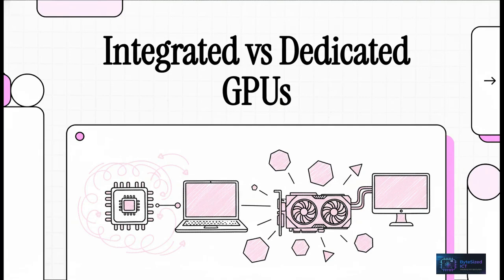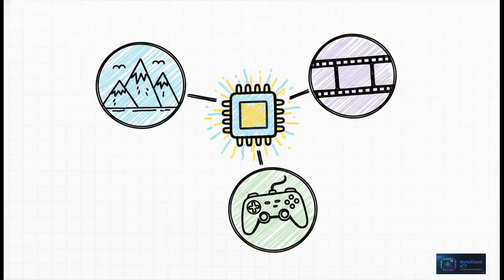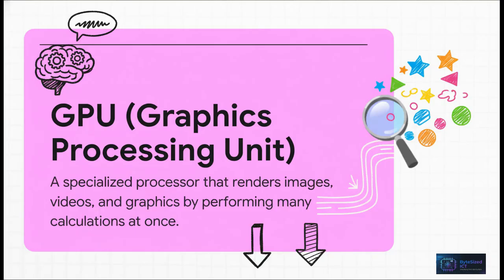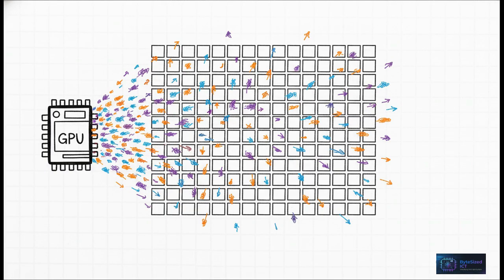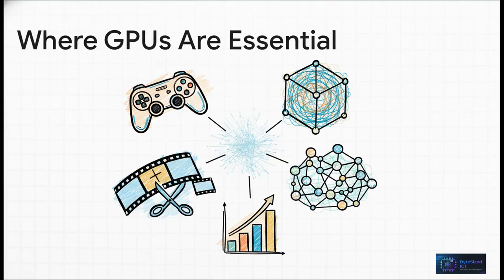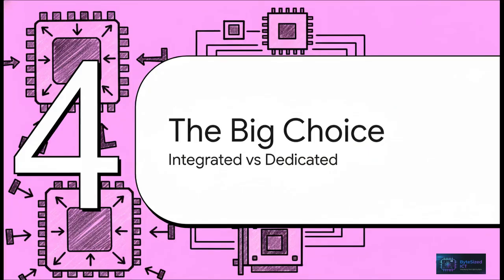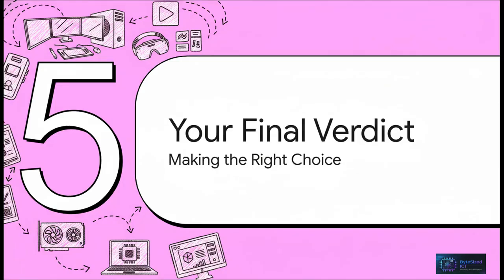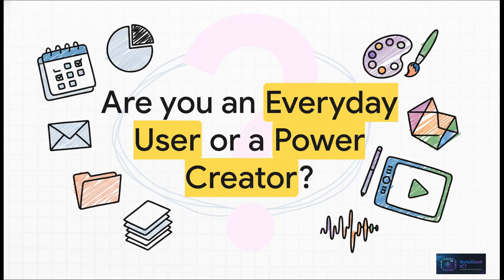What Is a GPU? (How Graphics Cards Actually Work)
What is a GPU, and why is it important in modern computers?

In this video, we explain the Graphics Processing Unit (GPU) in a simple and beginner-friendly way. A GPU is a specialized processor designed to render images, videos, and graphics quickly and efficiently.

GPUs are essential for gaming, video editing, 3D rendering, and artificial intelligence, as they can perform many calculations at the same time.

In this video, you will learn:

• What a GPU (Graphics Processing Unit) is
• How GPUs work in computers
• The difference between CPU and GPU
• What GPUs are used for
• Integrated vs dedicated GPUs

This video is perfect for:
✔ beginners learning computer basics
✔ ICT students
✔ anyone curious about how graphics work in computers

Understanding GPUs helps you learn gaming technology, programming, AI, and computer performance.

👍 If you enjoy simple tech explanations, like this video.